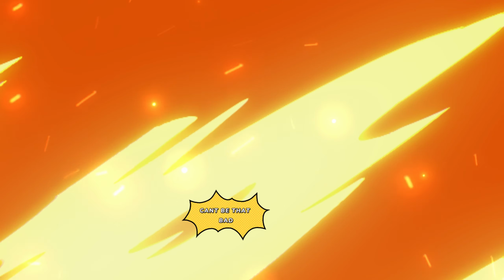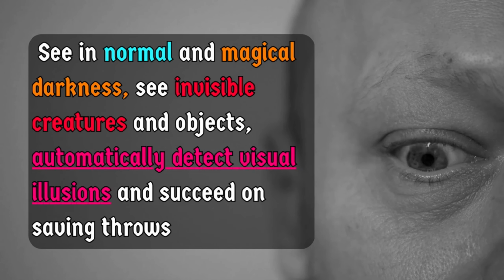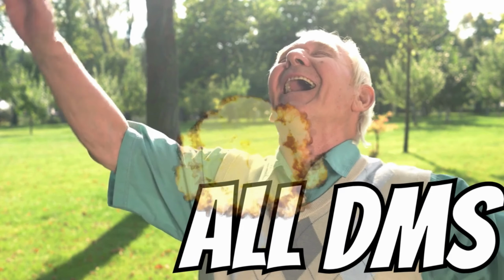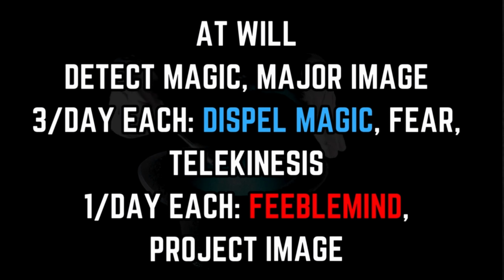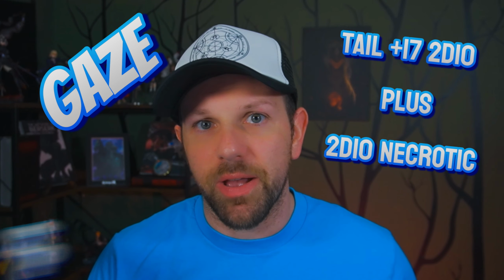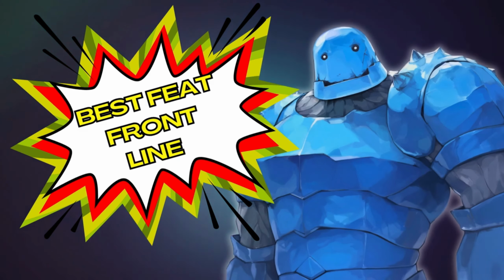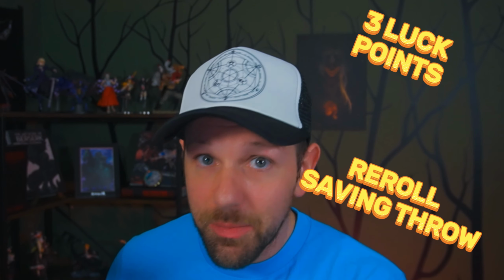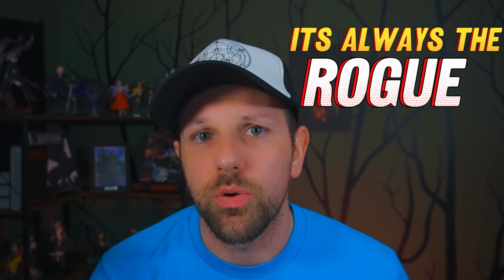Why Is Demogorgon The Strongest Abyssal Lord / DM and Player Guide Dungeons and Dragons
This is a guide for players and game masters ( DM ) on what demogorgon can do and how to run him. The Lord of the abyss is no joke and you will need not just the best builds but the best team work to stop him. I did not put his lair actions as I don't think most people will ever be there.